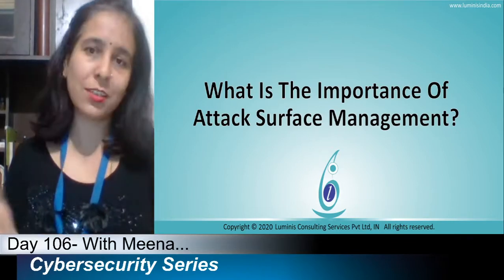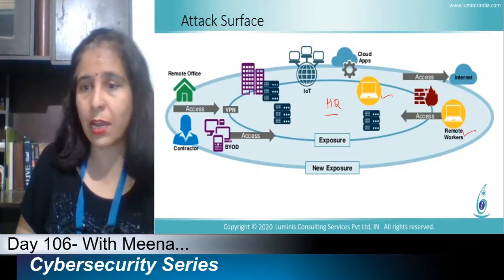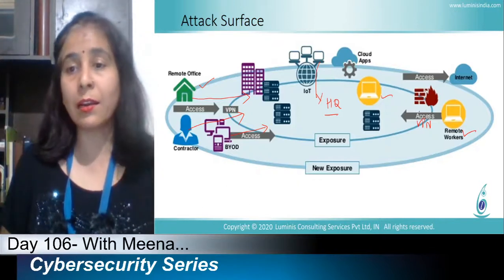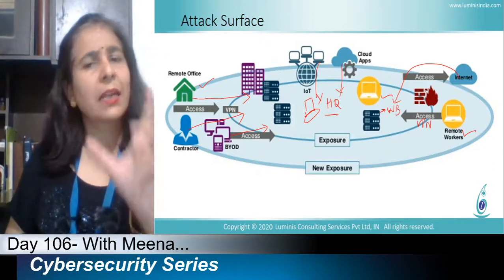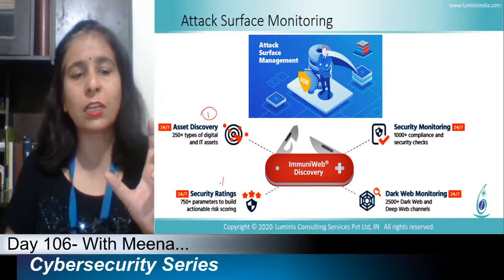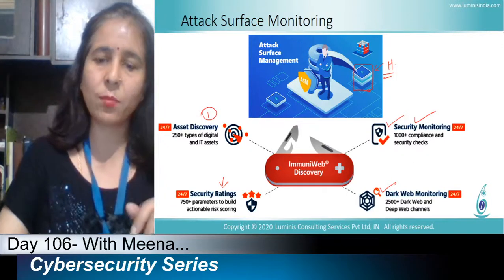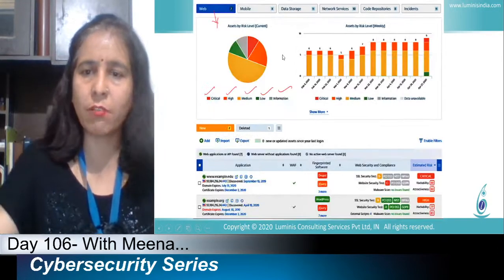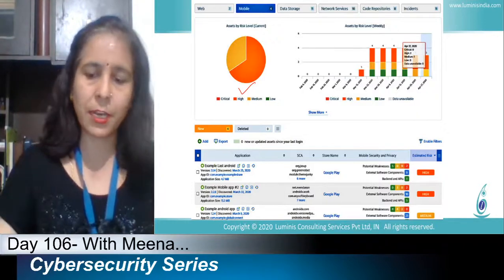Day-106: What Is The Importance Of Attack Surface Management?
Today I will discuss:
1. What is an attack surface (AS)?
2. How do hackers use different weak areas exists on AS?
3. Why is it important to manage and monitor the AS?

Thanks,

Meena
Your 'Cyber Warrior' Friend